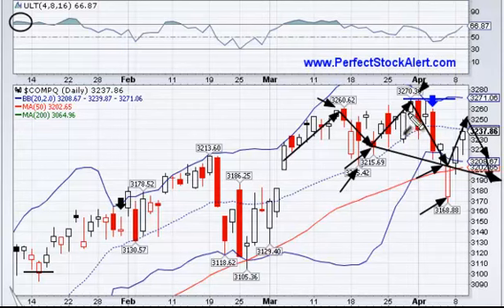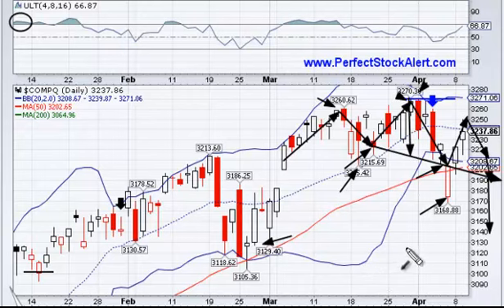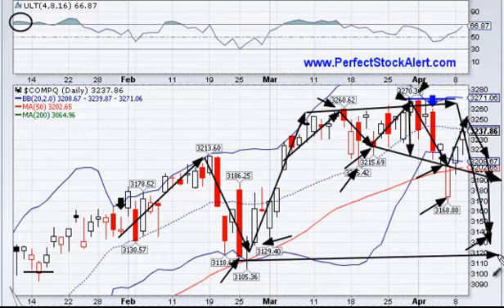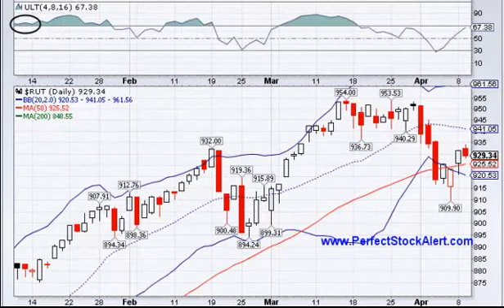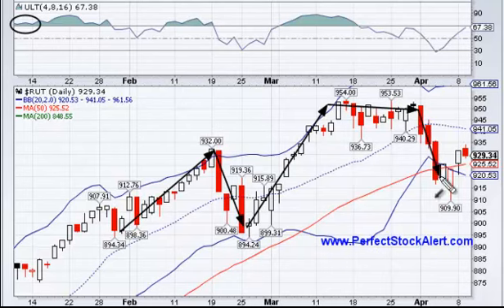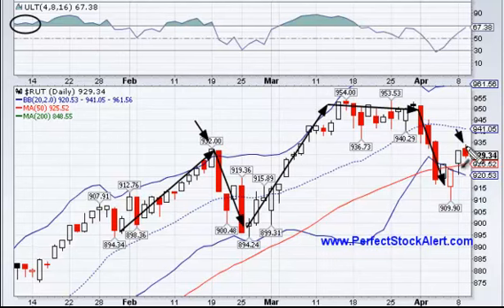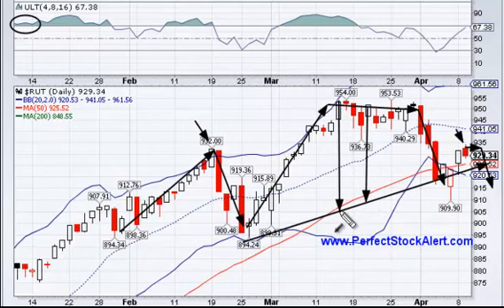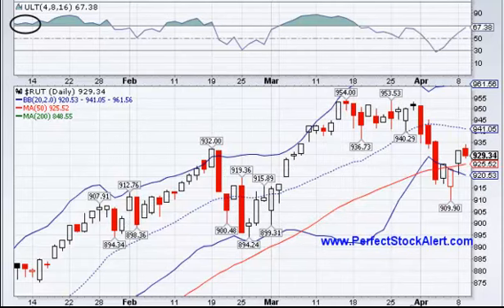NASDAQ, Russell 2000, & Wilshire 4500 04-09-2013